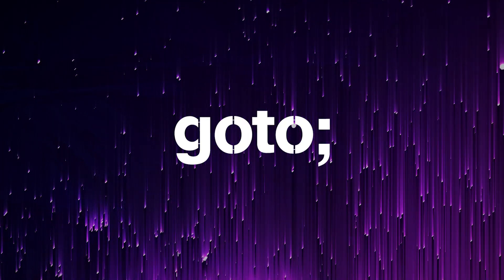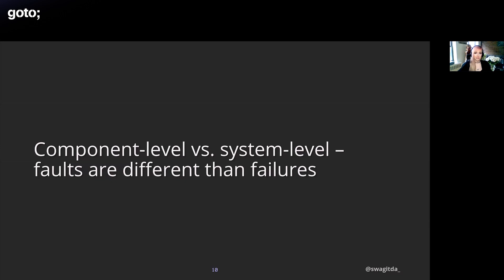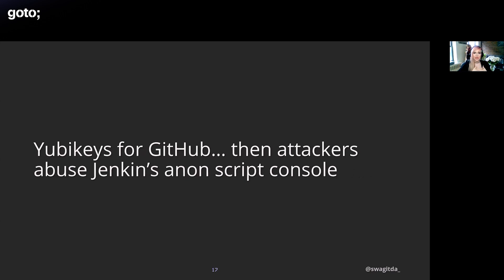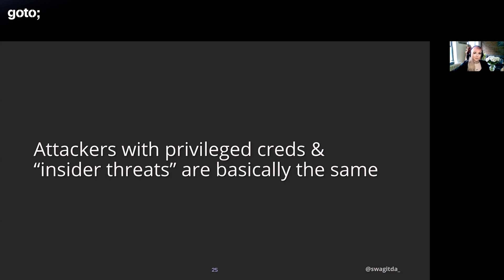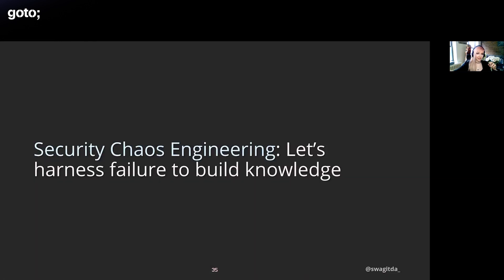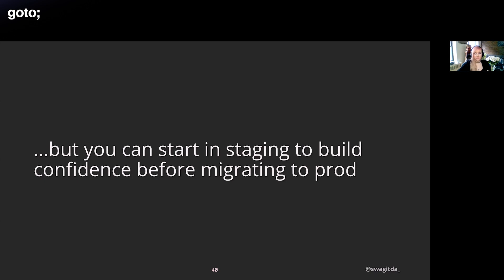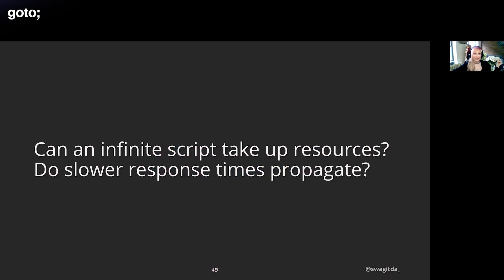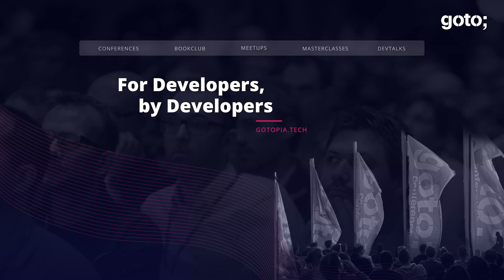From Catastrophe to Chaos in Production • Kelly Shortridge • GOTO 2021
This presentation was recorded at GOTOpia Chaos Engineering Day 2021.

Kelly Shortridge - VP of Product Management & Product Strategy at Capsule8 @returnoriented4236

ABSTRACT
We all know that production systems must be protected so we can realize value from the software we develop. What is less understood is the right way to keep production systems safe, because trying to prevent any and all badness is more of a prayer than a strategy.
In this talk, we'll explore how security failure can manifest in prod systems and how Security Chaos Engineering presents a saner path. We'll cover why it's important to harness failure as a tool and a teacher, along with examples of security chaos experiments you can conduct on [...]

TIMECODES
00:00 Intro
02:04 Failure in production
08:37 Example 1: Log files are deleted or tampered
09:04 Example 2: Changes to boot files, root cert stores or SSH keys
09:22 Example 3: Resource limits are disabled
10:01 Security Chaos Engineering in production
14:36 Example 1: Create & execute a new file in a container
15:15 Example 2: Inject program crashes
15:45 Example 3: Disable resource limits
16:23 Example 4: Disable access to DNS
16:58 Example 5: Time travel on host
17:35 Conclusion
18:32 Outro

RECOMMENDED BOOKS
Kelly Shortridge • Security Chaos Engineering •
Nora Jones & Casey Rosenthal • Chaos Engineering •
Mikolaj Pawlikowski • Chaos Engineering •
Russ Miles • Learning Chaos Engineering •
Murphy, Beyer, Jones & Petoff • Site Reliability Engineering •